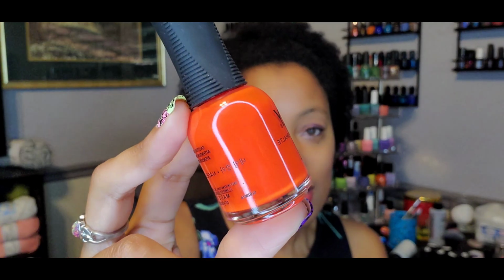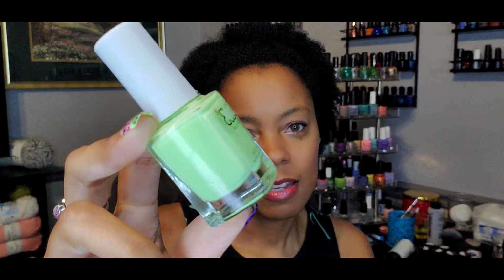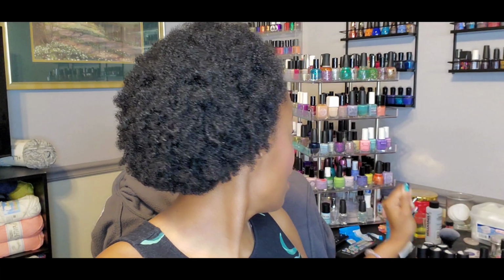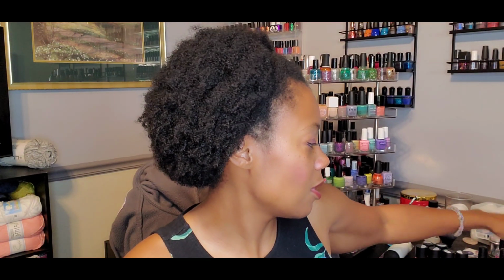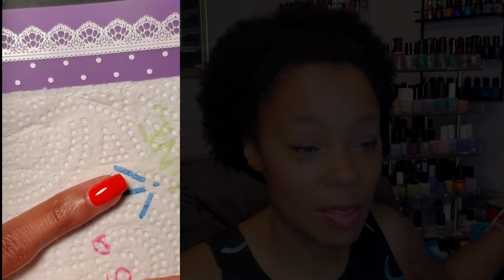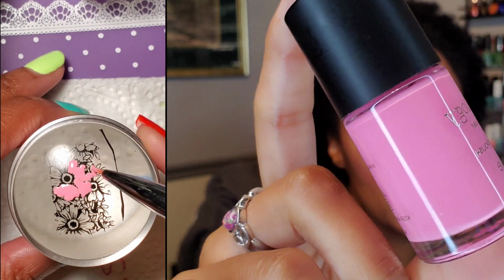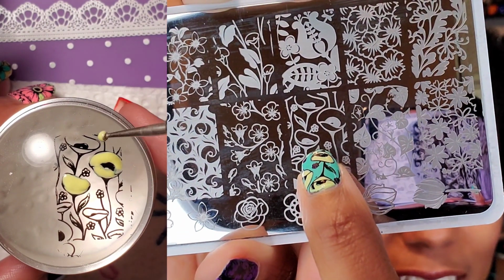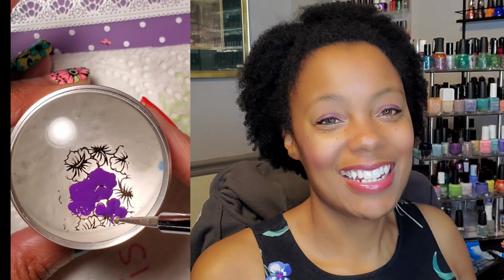A Stamping Tutorial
Hey polish peeps. This is a full tutorial for a mani that I fell in love with. My love of stamping has been redefined by this mani. It's not perfect but it is my version of perfect. I hope this video inspires you to stamp if you are not already stamping. This mani turned out beautifully. I hope you guys think so too😘